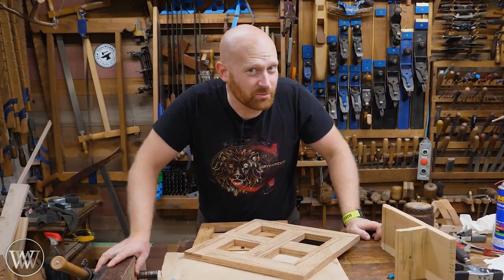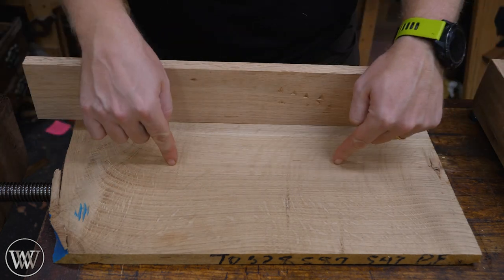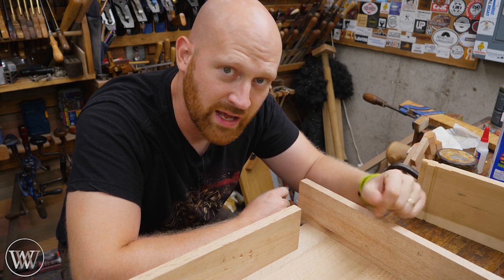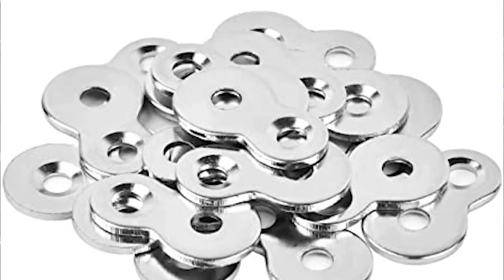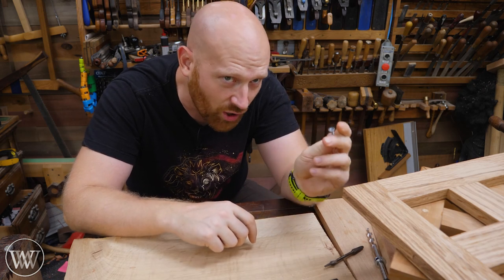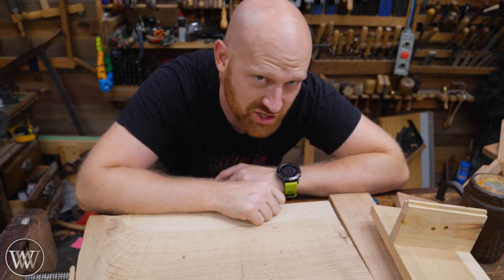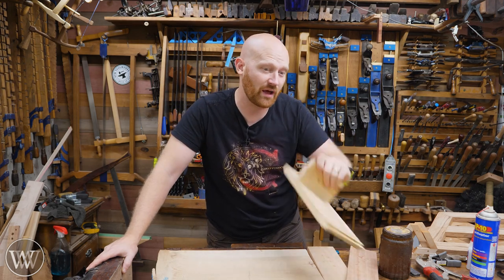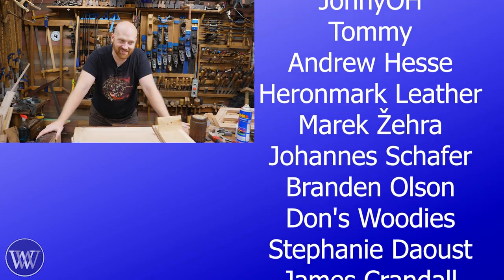How To Attach A table Top To Frame Or Legs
Figure 8 Clips

What are traditional methods for attaching a Tabletop to the base? or is there a traditional way to attach a top to a frame?

Aaron Fenn
John Jugler
Andrew Wilson
Travis Reese
Tom West
Brandon Lauer
Brian Suker
Bruce Rose